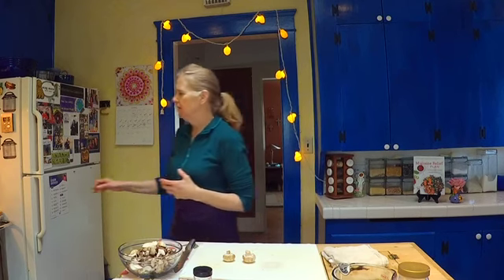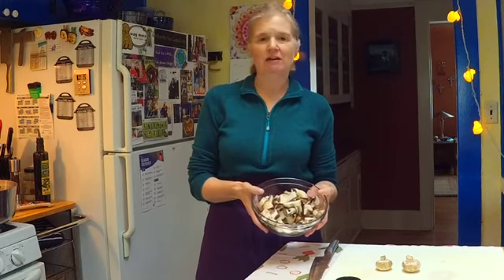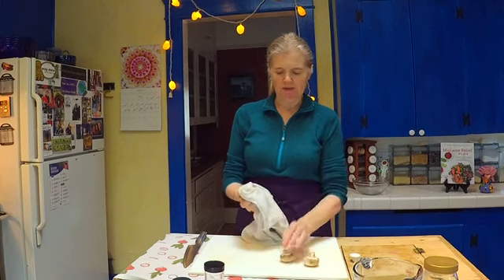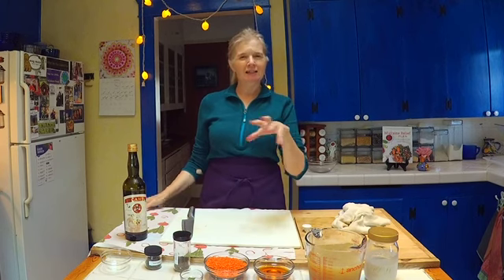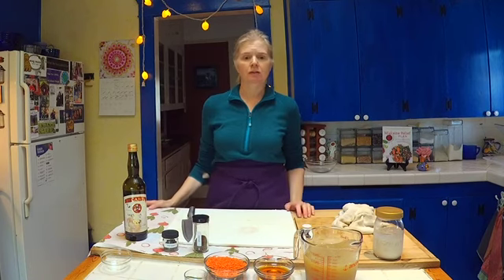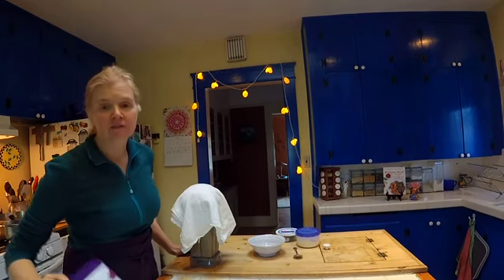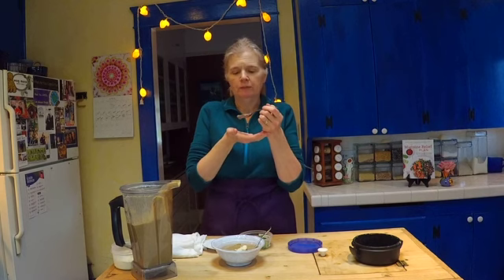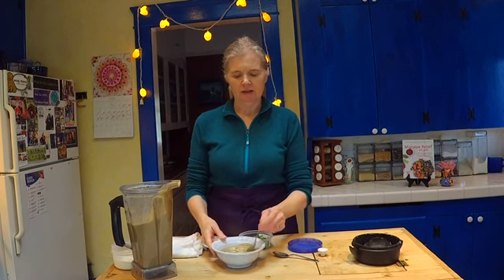Cook with Me in Quarantine Kitchen: Creamy mushroom soup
Join me in my San Diego kitchen as I make creamy mushroom soup from one of my recipes. It can be made completely plant-based if you prefer, and I top it with my vegan sour cream, recipe in the link as well.